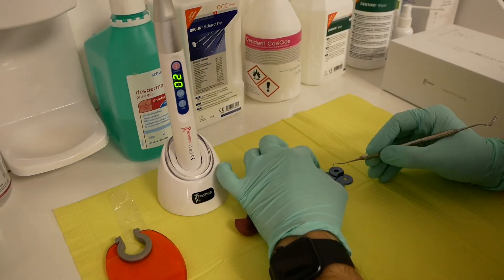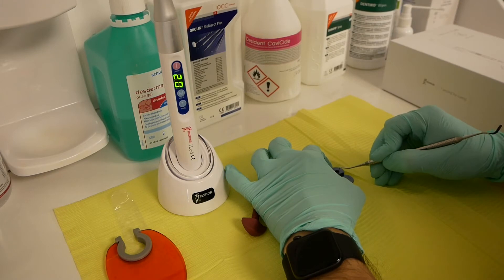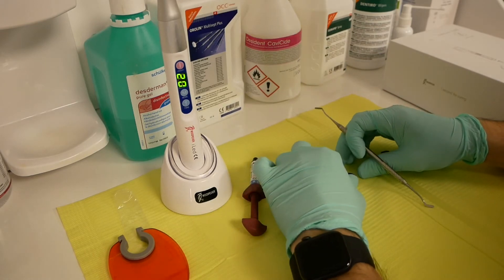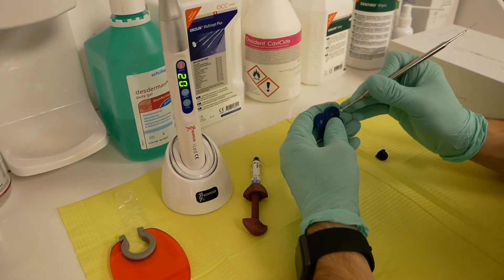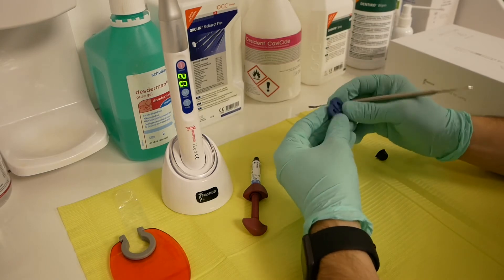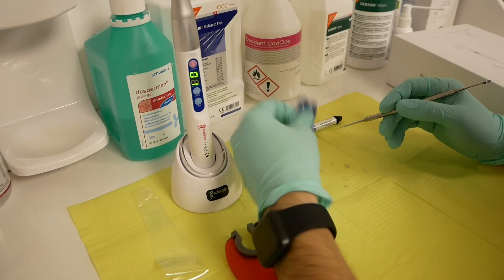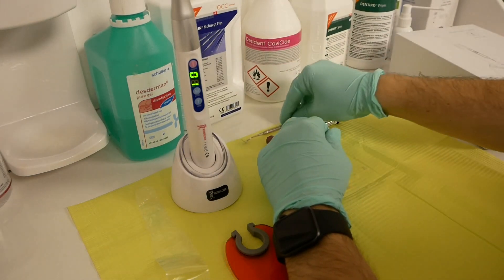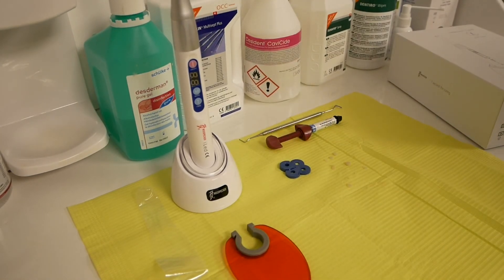Testing a Fast Curing Dental Light (Woodpecker iLED Polymerization Test)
I am testing a fast curing dental lamp that has a rapid polymerization function of 1 second. We are using the Woodpecker iLED dental light for this test and we are testing the performance using a bathymeter calibrated from 1 to 4 mm simulating a composite thickness of 1 up to 4 mm.

Woodpecker iLED has a 5W UV source that can deliver between 1000 and 2500 mW/cm2. The rapid curing function uses the high intensity light delivering between 2300 and 2500 mW/cm2 which should be enough to cure any composite in any situation.